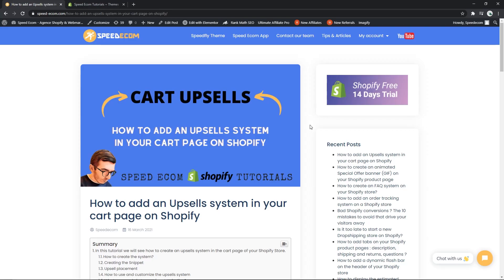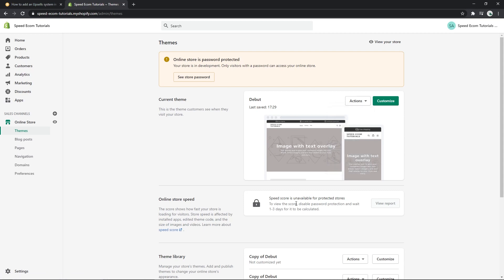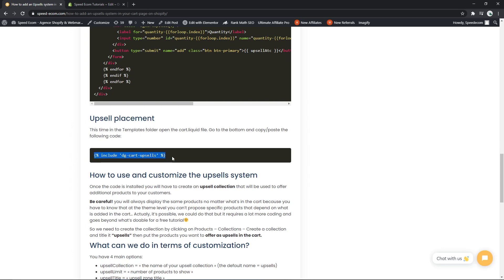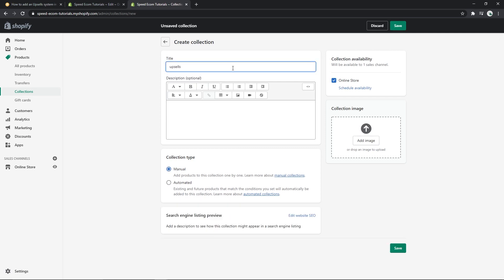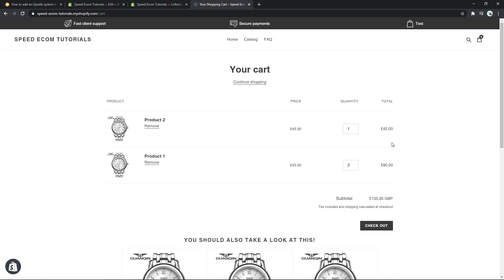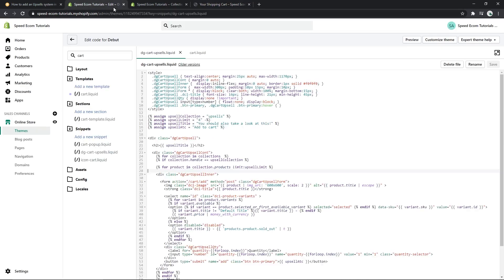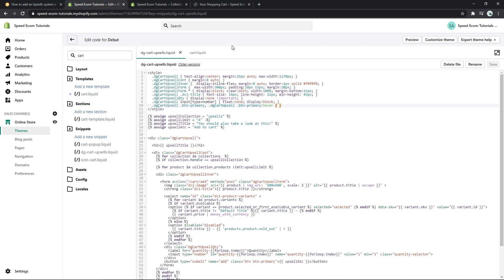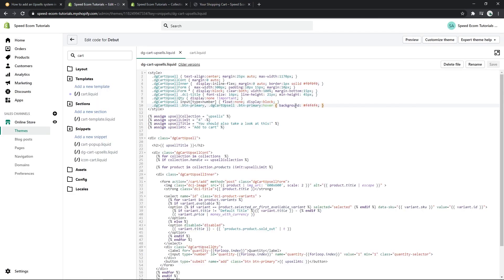How to add an Upsells system in your cart page on Shopify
Shopify partners since 2017, we develop themes and applications to meet the various needs of our customers. Our premium theme Speedfly currently has more than 7000 users, it is considered one of the best Shopify themes on the French market